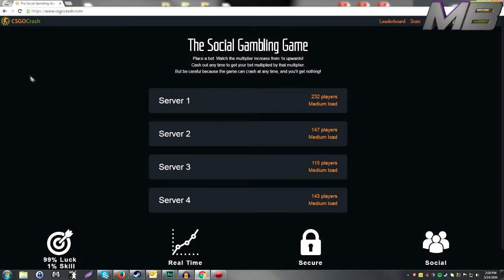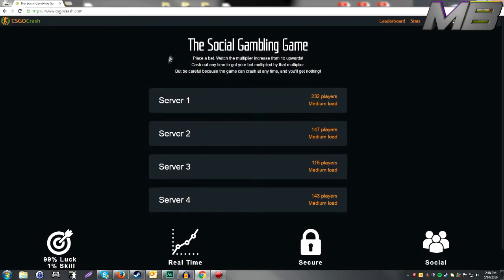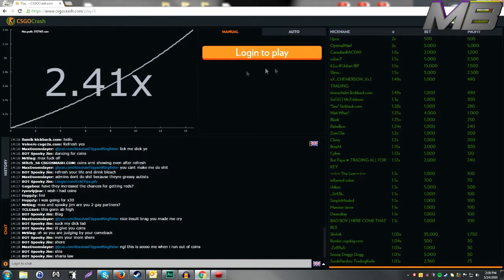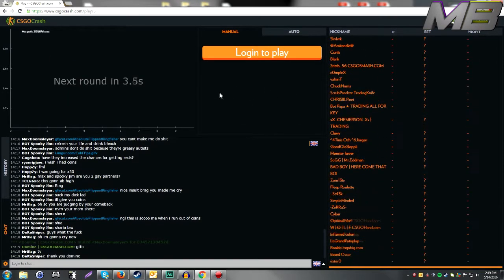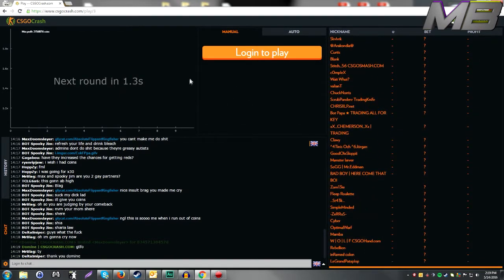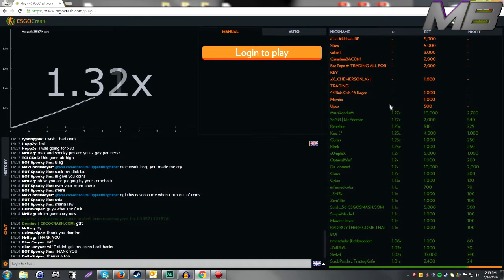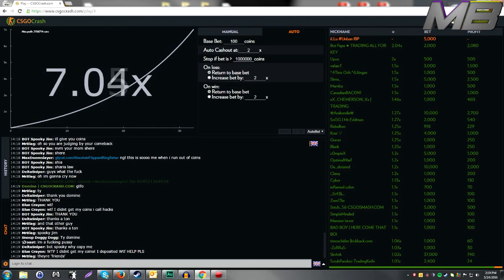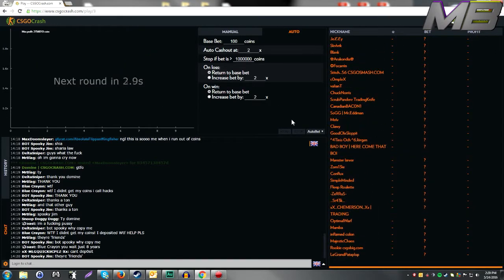CSGO Crash! - New Gambling Website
▶ Open for More! ◀
In this video I talk about the new Gambling Site CSGOCrash that I think is profitable.

I love to talk with viewers and I reply! :)

♠♥ Thanks ♦♣